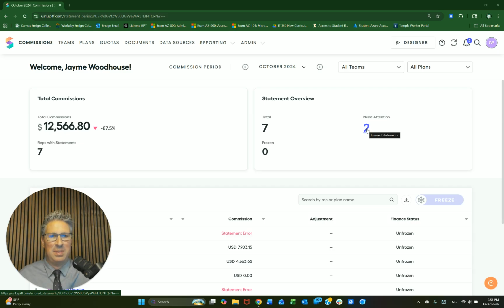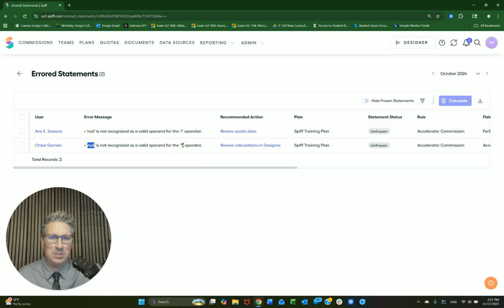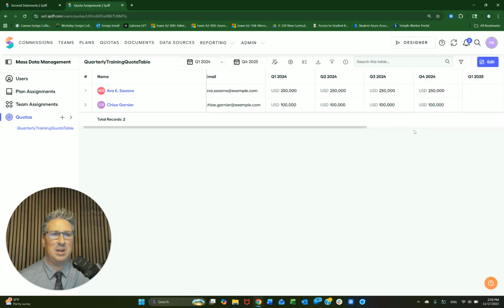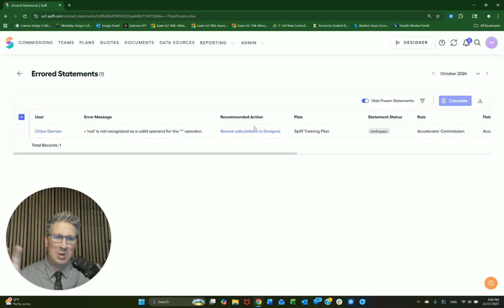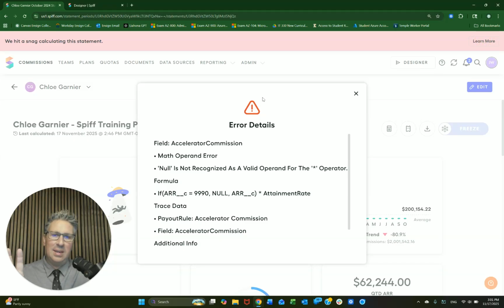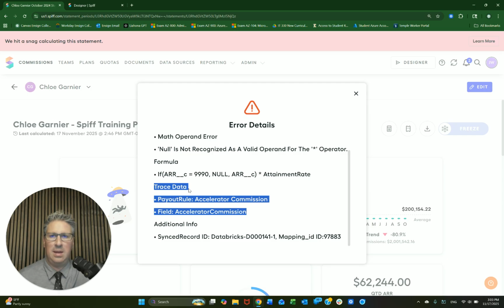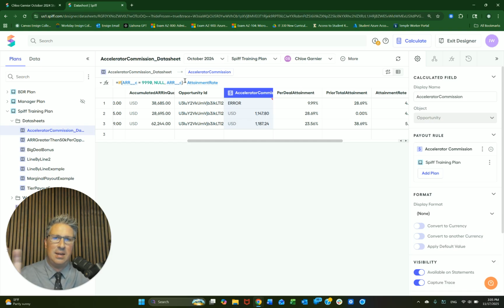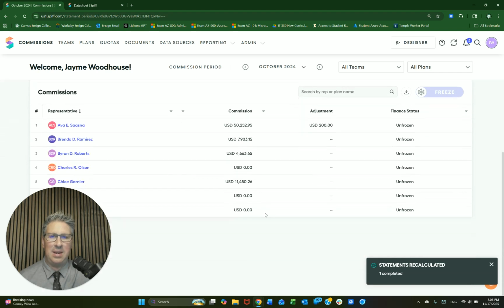Troubleshooting Statement Errors in Salesforce Spiff: A Quick Guide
It's great when all the Statements are calculating correctly in Salesforce Spiff, but what happens when you see a statement error?! Watch this week's tip on best practices and recommended tools to use when troubleshooting statement errors.

Come join me at a Spiff Admin 3 Day Bootcamp coming to a city near you!